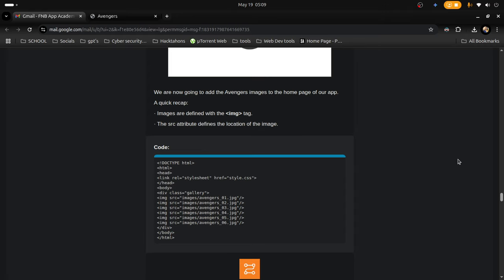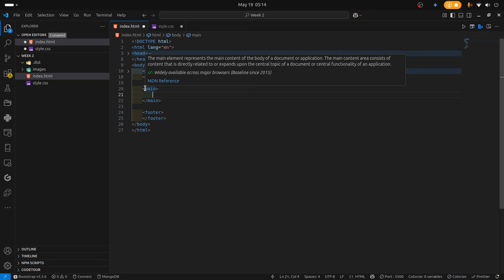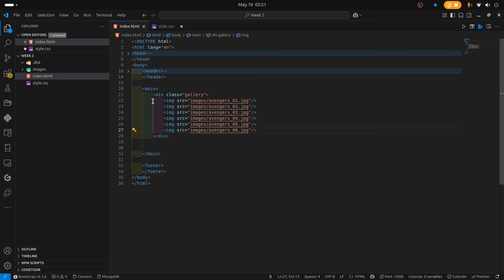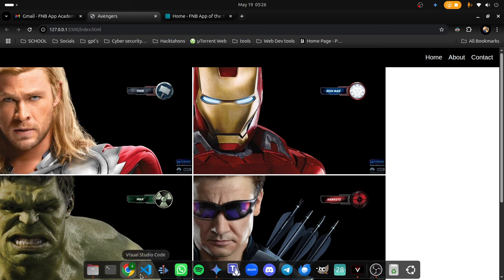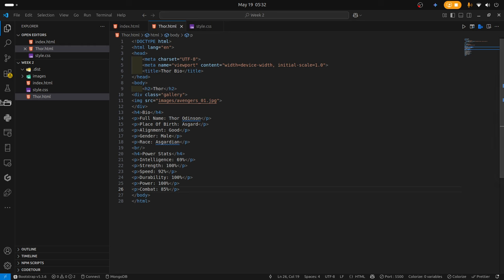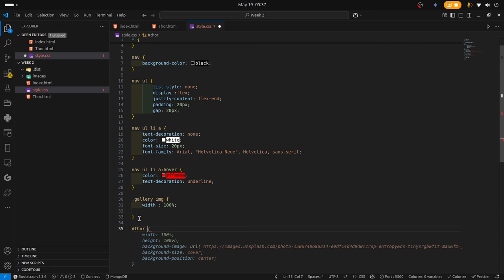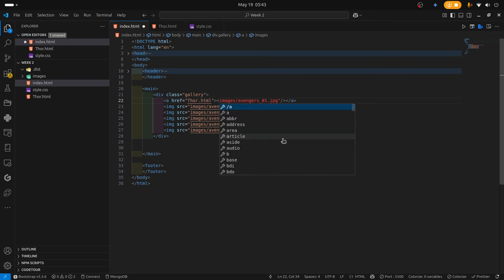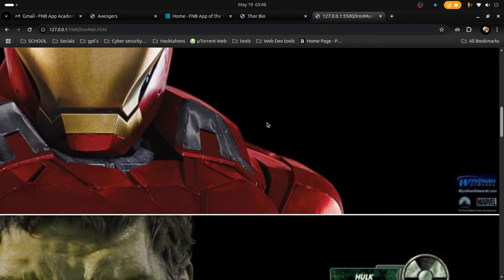FNB WEEK 2 section 2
in this lesson we cover WEEK 2 superhero app in the FNB app academy